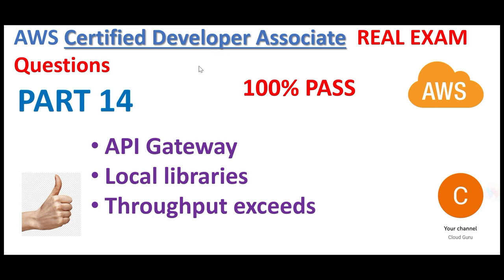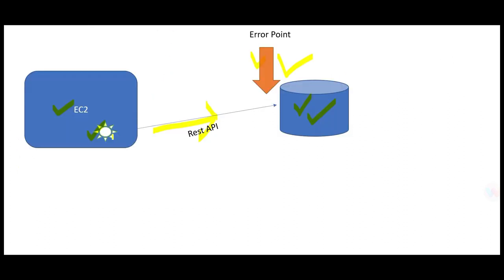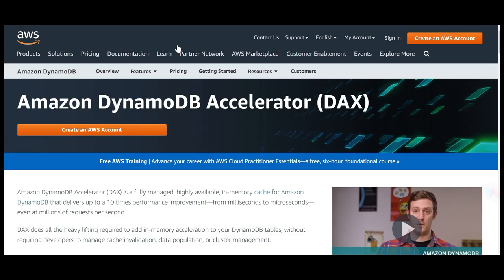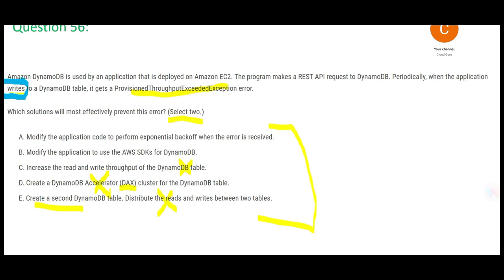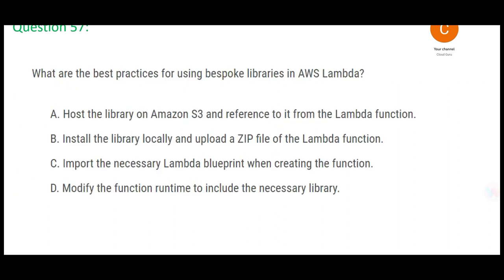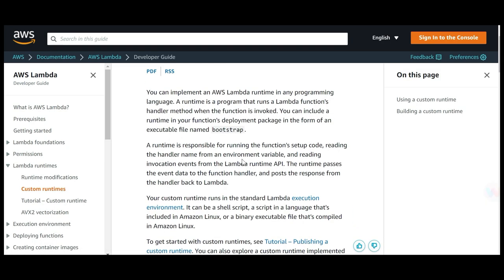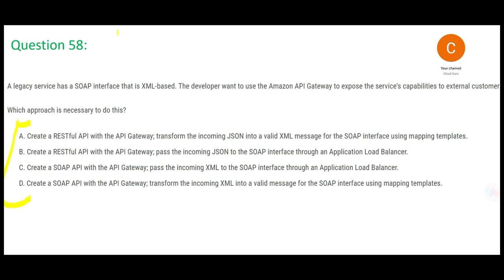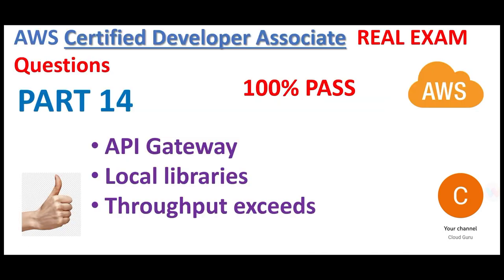PART 14-AWS Certified Developer Associate Real Certification Questions